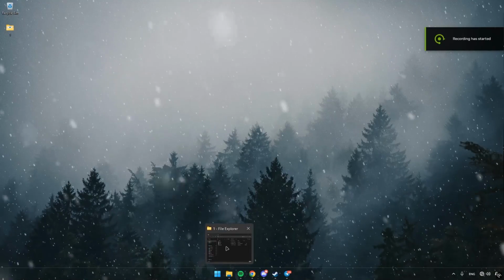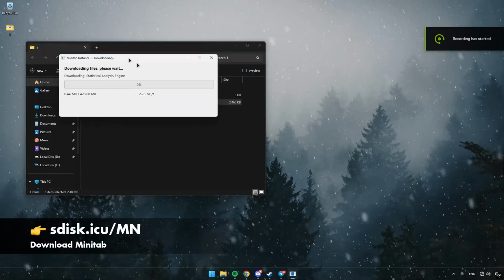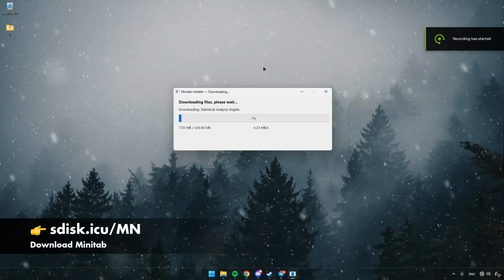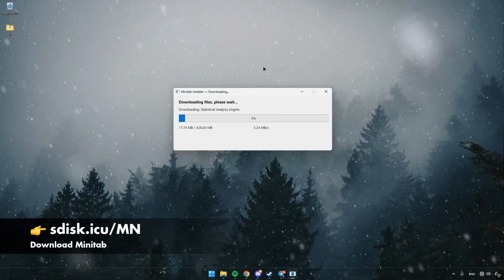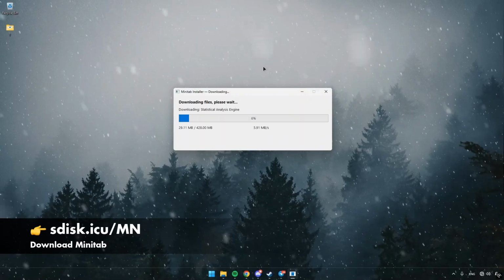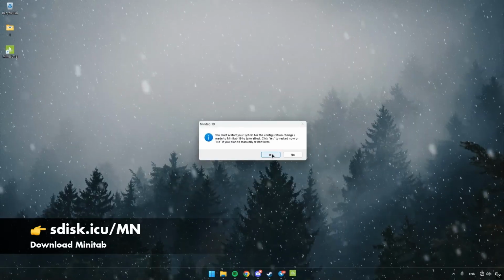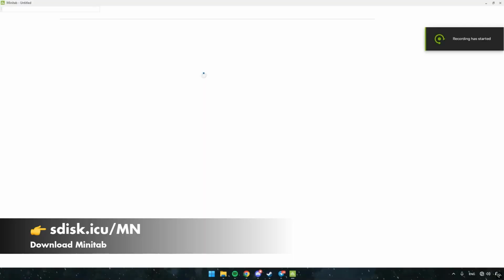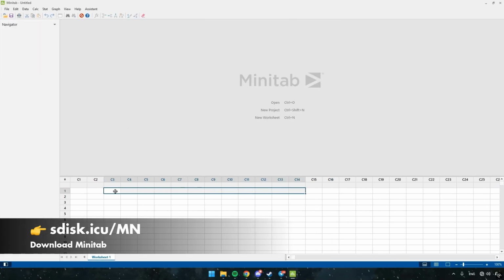How to install Minitab Free 2026 Crack | Download Latest Version & Statistics Tool on Windows & PC